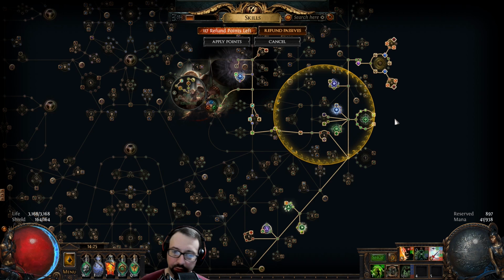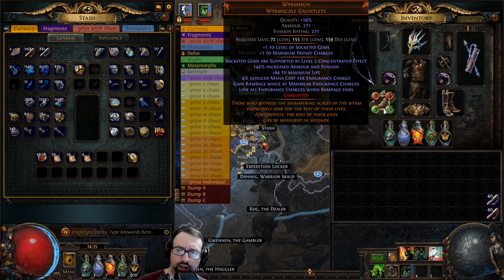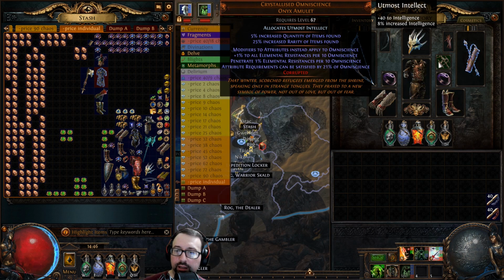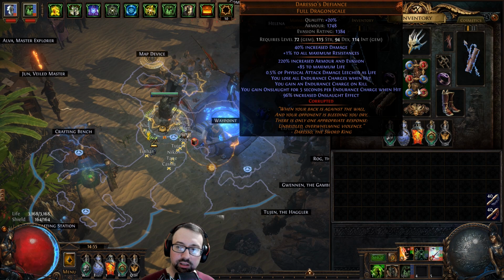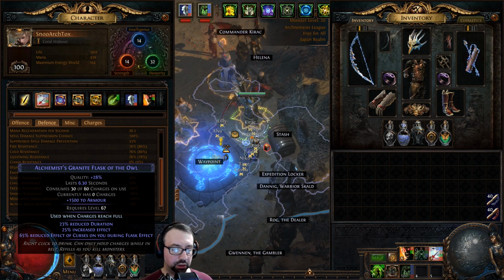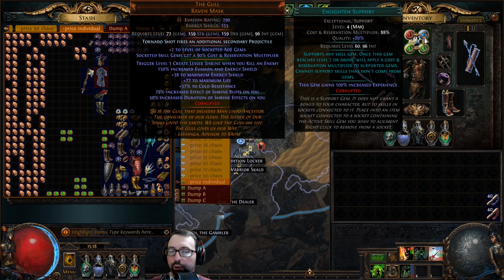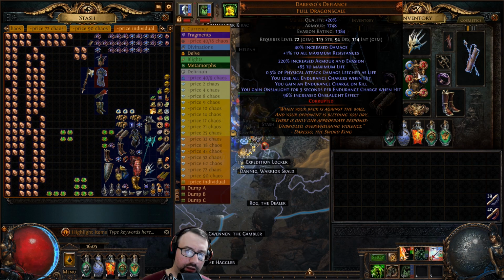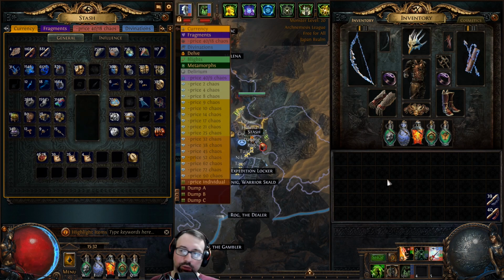Deep Dive: How I Built an Insanely Fast Mapper in 3.17 (pt2)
In the transition from 3.17 to 3.18, we've just learned that there will be no changes to builds whatsoever (not withstanding indirect changes like Headhunter interactions). This means, any build that worked in the previous season, should have similar success going into the next season. And I suspect some of you might have been interested in how I arrived at my build's final form, regardless. This has prompted me to share with the community a deep dive on how I went about building my current mapper for the season of 3.17. This is part two of two parts, focused on gearing and gemming decisions.

A great deal of dedication (currency, obviously) went into the making of this character. Plenty of deviations from the meta can be seen. No decision was taken lightly. Whether reflecting on the past or looking to future build possibilities, I hope you can find a valuable takeaway from this video. Enjoy!